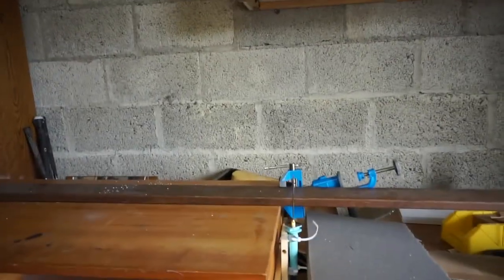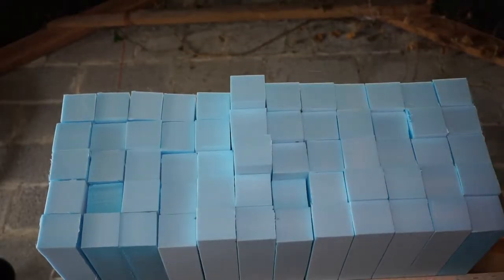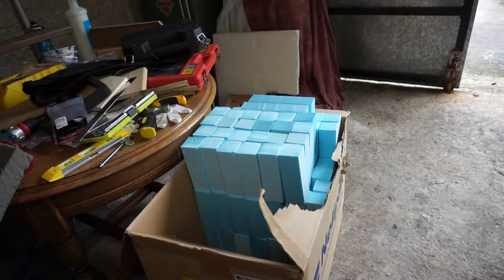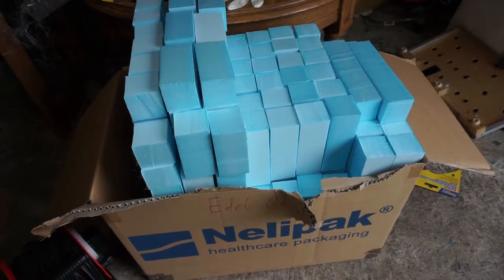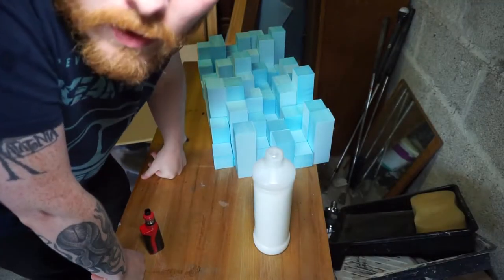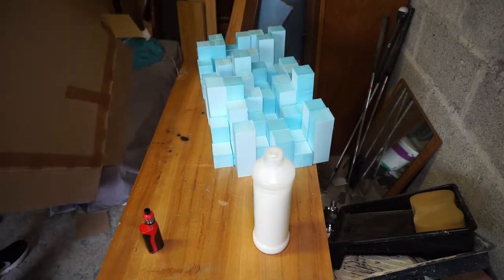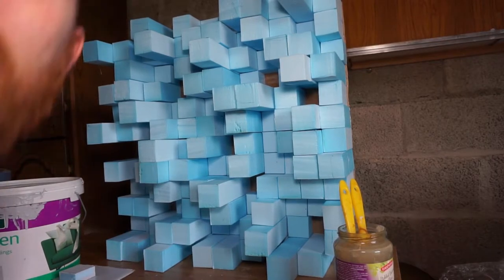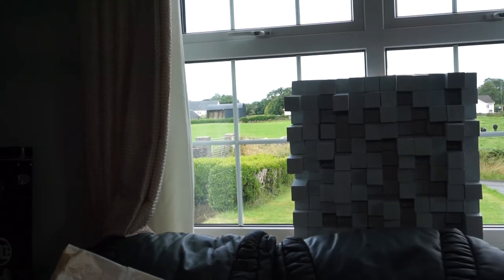DIY Skyline Diffuser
In this video I will be building a DIY acoustic diffuser. I used the plans for a 600mmx600mm skyline diffuser which should be effective above 600 hertz and since it will be made out of foam boards it will actually be absorptive below 600 hertz.